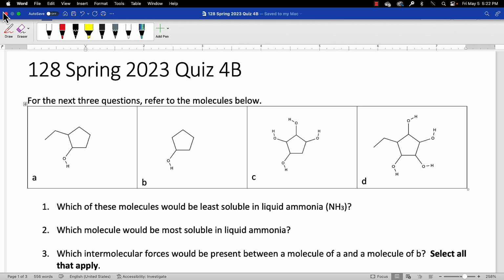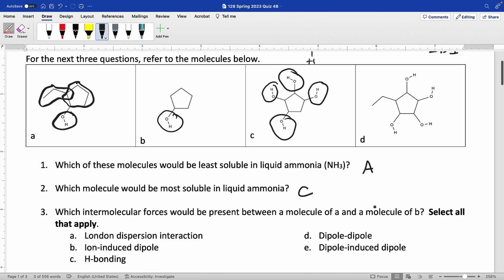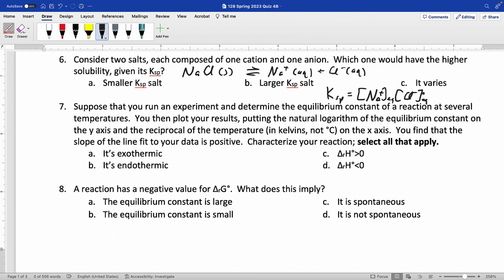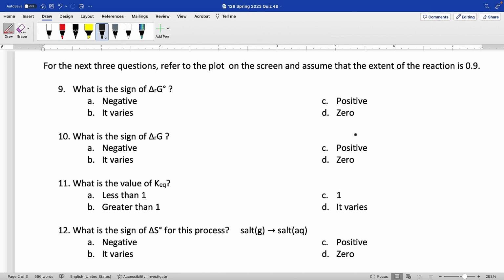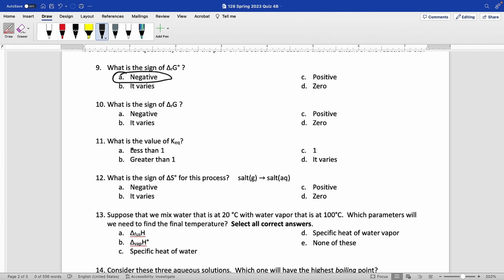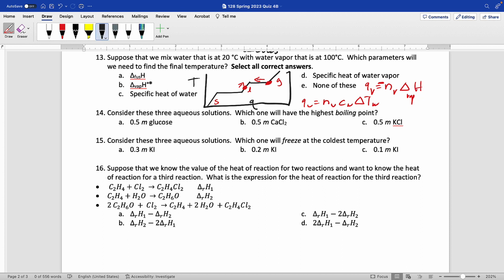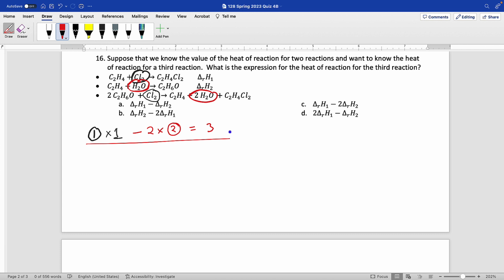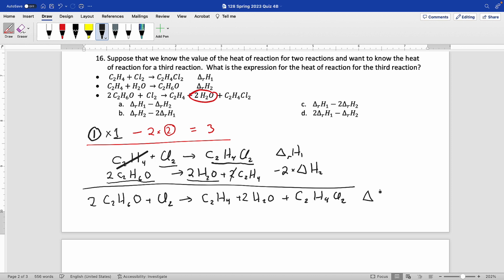CHEM 128 Quiz 4 key